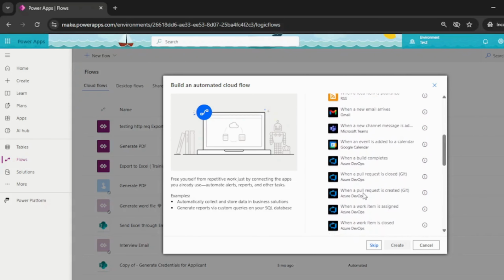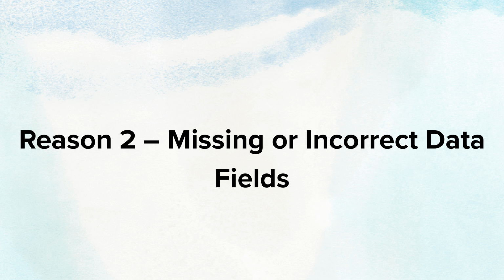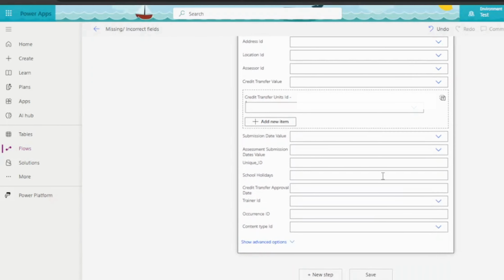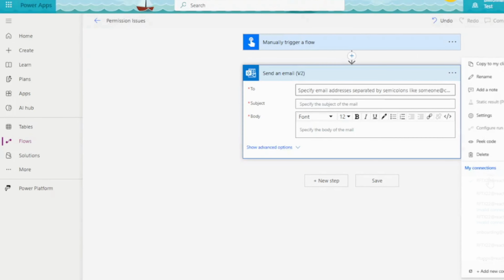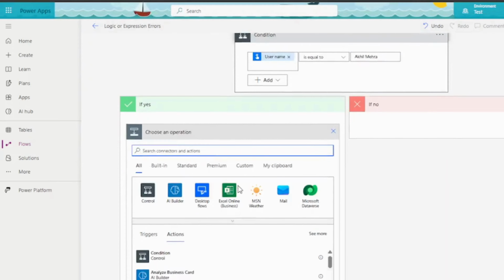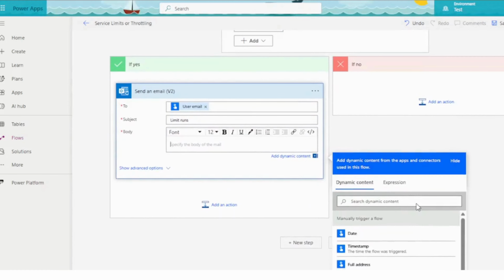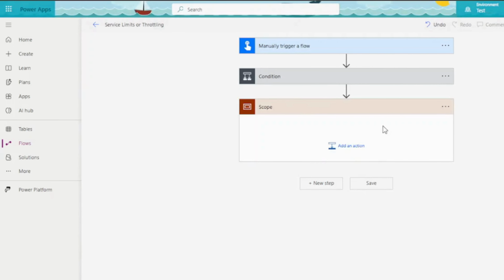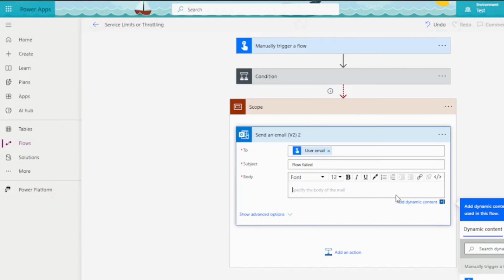Top 5 Reasons Your Power Automate Flow Fails (And How to Fix Them FAST!)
Welcome! I’m Akhil Mehra, and on this channel, I share easy and practical automation solutions using Power Automate, SharePoint, Dataverse, Canvas Apps, and React.js to help you save time and work smarter.

In this video, I’m showing you the top 5 reasons why your Power Automate flow keeps failing — and how you can fix each one step by step. These fixes are beginner-friendly and cover real-world problems like trigger issues, missing fields, permissions, logic errors, and service limits. Plus, I share bonus tips on how to set up notifications for failed flows so you never miss an error!

Whether you’re just starting out or want to make your workflows more reliable, this video will guide you through common mistakes and give you actionable solutions you can use today.

✅ What you’ll learn:
✔ How to identify why flows fail
✔ How to fix errors like permissions, missing fields, and logic mistakes
✔ How to monitor and troubleshoot flows using Run History and notifications